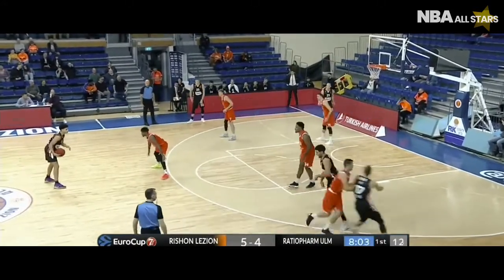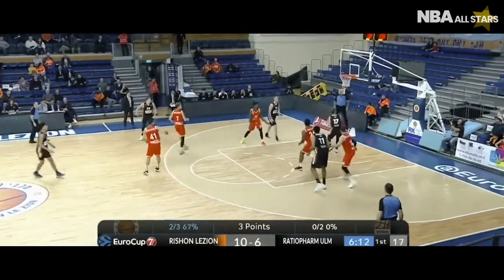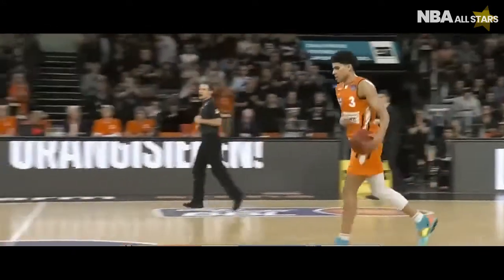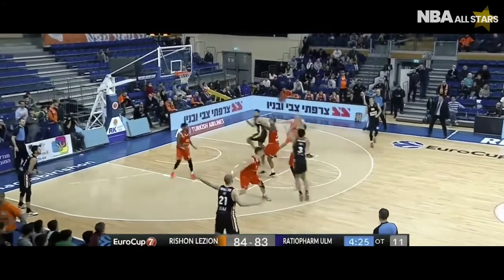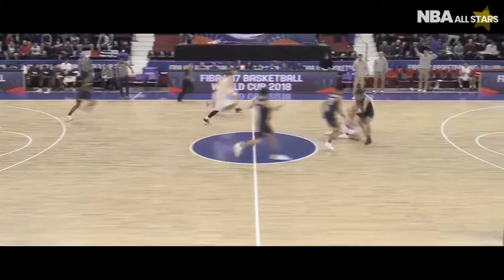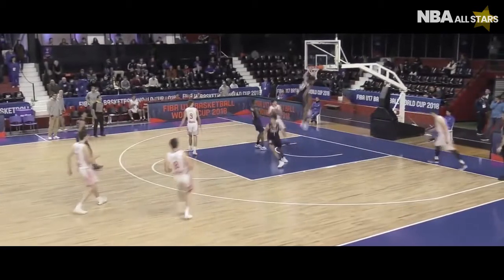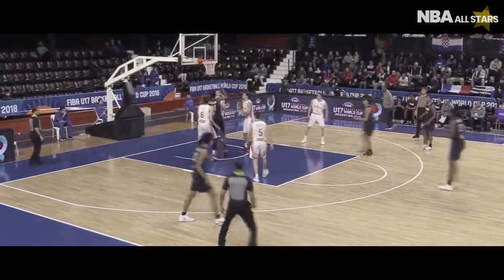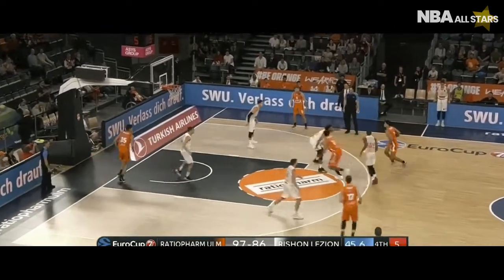2020 NBA Draft: Killian Hayes Highlights Prove He's A Top 10 NBA Draft Pick!!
When it comes to the players who will inevitably be in the top 10 for the 2020 NBA draft pick, there are certainly many names that might initially come to mind.

When we think of this list, Killian Hayes is a name that we feel is deserving of a spot at the top.

Throughout this video we will be highlighting all of this players top skills that have allowed him to be recognized as such a dominant basketball player on the court.

👉🏻Add AT LEAST 9 – 15 + Inches To Your Vertical Jump… In Less Than 8 Weeks.

👇🏼Have A Video You'd Like Us To Make, Let Us Know Below👇🏼

What Is The NBA All-Stars Youtube Channel All About?

Hello,

Here at the NBA All Stars YouTube Channel AKA “The Best NBA Youtuber” we take a look inside the NBA which is also known as the “National Basketball Association” at some of the best NBA highlights and NBA stories from around the league.

Who doesn’t like watching a good old fashion NBA top 10 or NBA top 5 list? Or even some NBA what if moments or NBA conspiracy that you may have heard, not enough?

We also cover a variety of topics from our favourite NBA players and NBA teams.

Let’s face it, we’re all just basketball fans trying to feed our addictions from the best sport in the world, so come join a growing community of fans.